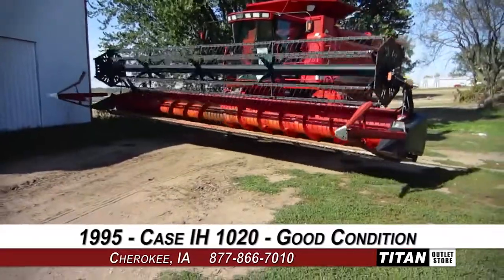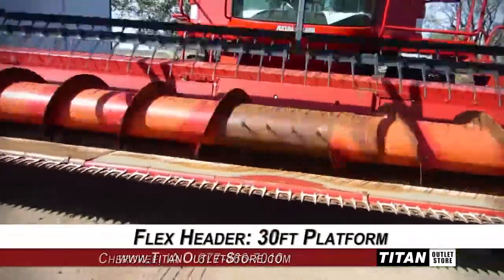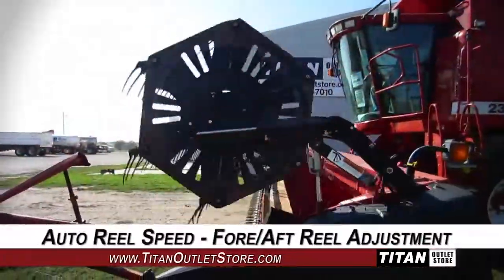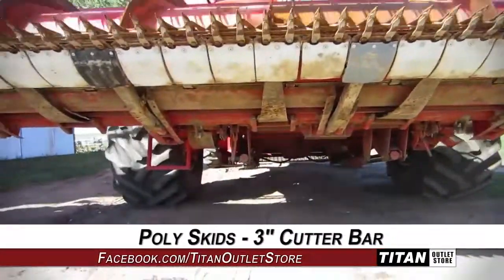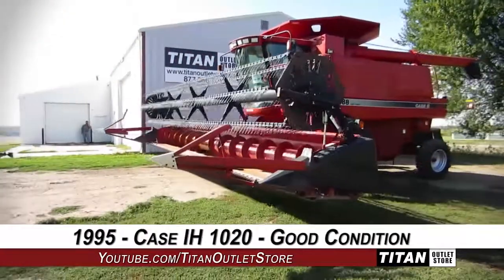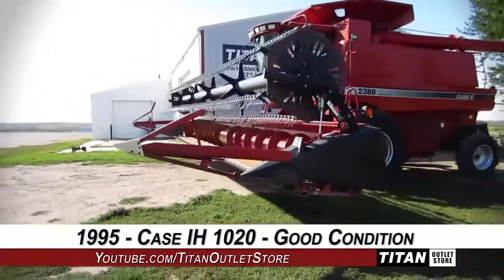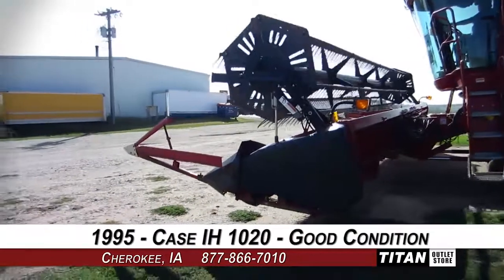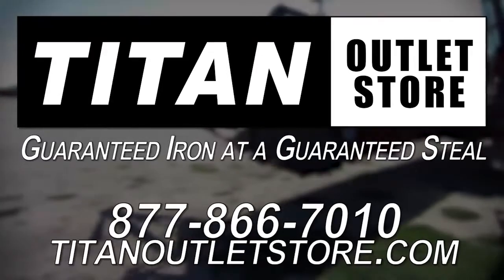Case IH 1020-30', Fits 1688/1680/2188/2366/2388, Fore-Aft Header-Flex Sold on ELS!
For Sale Used 1995 Case IH 1020-30', Fits 1688/1680/2188/2366/2388, Fore-Aft Header-Flex SOLD serial# JJC0218712 stock# 1231081 (BV1805)
5808.00 USD
• Used CIH 1020 Flex Header, 30 Foot Platform, Fits 1688/1680/2188/2366/2388, 3 Inch Cut, SI Sickle, Oil Bath Wobble Box, Poly Skids, Header Height Control, Field Tracker, Fore/Aft Reel, Auto Reel Speed, 100% Money Back Guarantee*, All 7 Years or newer & 5000 hours includes 500 hour/12 Months , $500 Deductible Full Power Train Warranty*, Titan Outlet Store - A Division of Titan Machinery --90 + Locations, *Some Restrictions apply; please call or , The Titan Outlet Store TeamPost YOUR FREE Equipment Classifieds at TitanOutletStore.com, Join us on Facebook, See All Our Videos on YouTube, Follow Us on Twitter.
• Stock #: 1231081 (BV1805)
• Category: For Sale SOLD
• Class: Used
• Available: Immediately
• Make: Case IH
• Model: 1020-30'', Fits 1688/1680/2188/2366/2388, Fore-Aft
• Year: 1995
• Serial#: JJC0218712
• Notes: Used CIH 1020 Flex Header, 30 Foot Platform, Fits 1688/1680/2188/2366/2388, 3 Inch Cut, SI Sickle, Oil Bath Wobble Box, Poly Skids, Header Height Control, Field Tracker, Fore/Aft Reel, Auto Reel Speed, 100% Money Back Guarantee*, All 7 Years or newer & 5000 hours includes 500 hour/12 Months , $500 Deductible Full Power Train Warranty*, Titan Outlet Store - A Division of Titan Machinery --90 + Locations, *Some Restrictions apply; please call or , The Titan Outlet Store Team

 TitanOutletStore.com,
• Width: 30 ft.
• Contour Header: Yes
• Header Height Control: Yes
• Reel: Pickup
• Auto Reel Speed: Yes
• Fore/Aft Reel: Yes
• Sickle Bar Condition: Good
• Sickle Drive Condition: Very Good
• Auger Condition: Very Good
• Reel Condition: Good
• Sheet Metal Condition: Good
• Paint Condition: Good
• Overall Condition: Good
• Warranty: No
• Price: 5808 USD Call Call